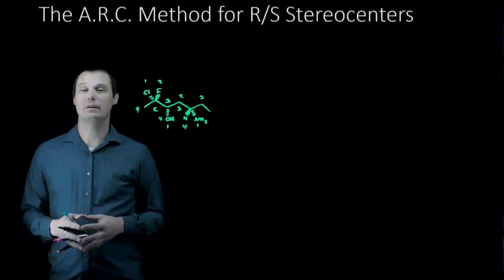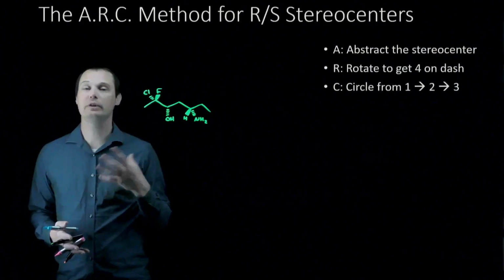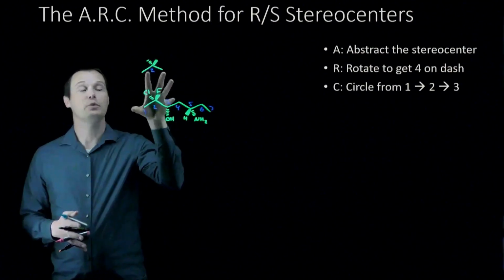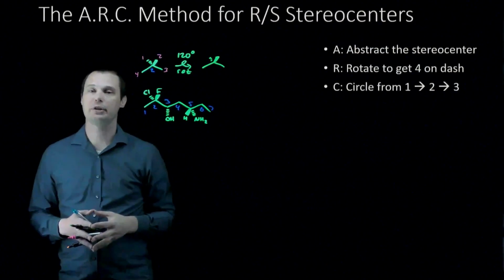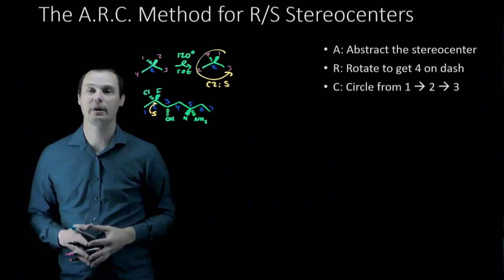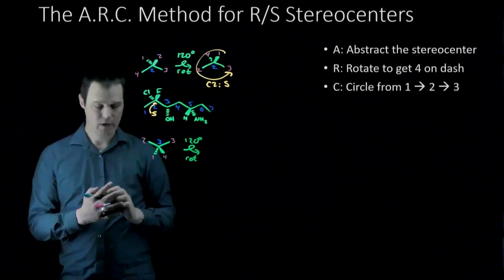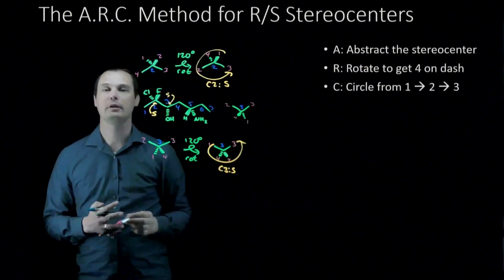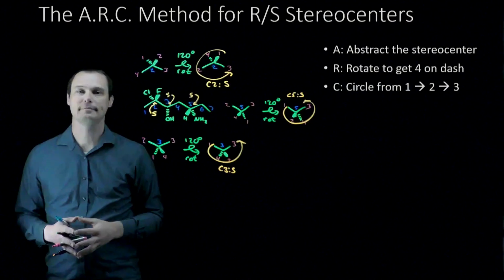The A.R.C. Method: Your 3-Step Foolproof Plan for R & S Stereochemistry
I invented a brand new, foolproof way to assign R & S Stereocenters. Unlock the secrets of R & S stereochemistry with the A.R.C. method! 🌟 Learn a foolproof, three-step approach to assigning stereocenters that works every time. This video provides clear, step-by-step guidance and practical examples to help you master this essential concept in organic chemistry. Perfect for students looking to elevate their OChem skills and ace their exams.

Chapters:
0:00 Intro
0:38 Introducing the A.R.C. Method
1:17 A: Abstract the Stereocenter
2:06 R: Rotate to Get 4 on the Dash
2:42 C: Circle from 1 → 2 → 3
3:22 Worked Example #1
4:09 Worked Example #2

Video editing by: Tarik Alifdal